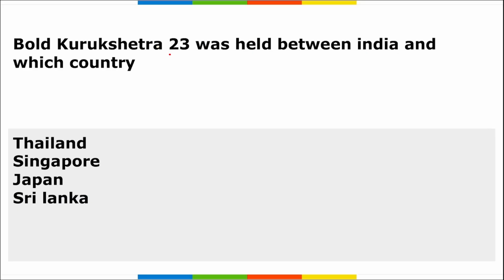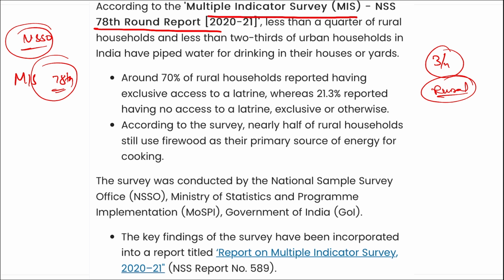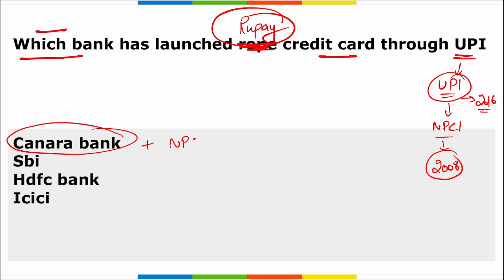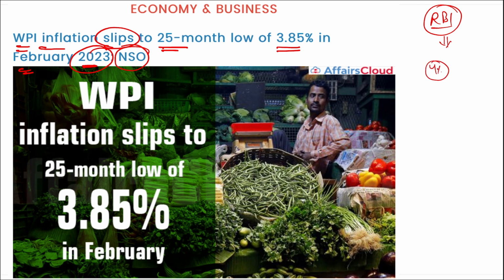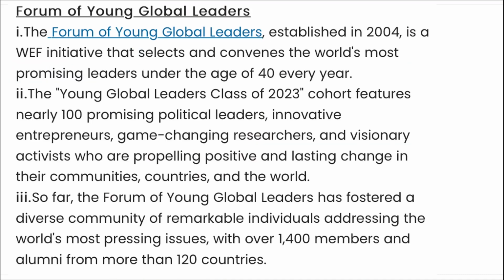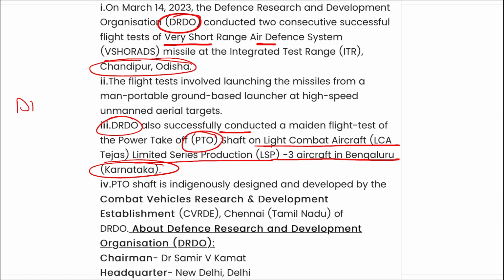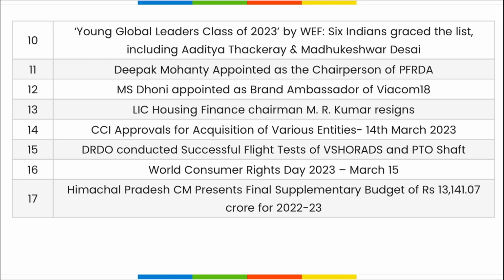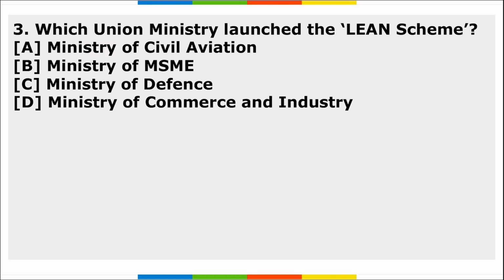Current Affairs 16 March 2023 | English| By Vikas | Affairscloud For All Exams